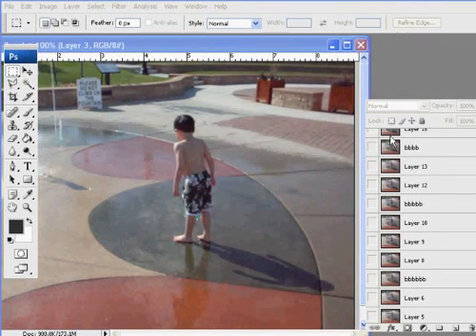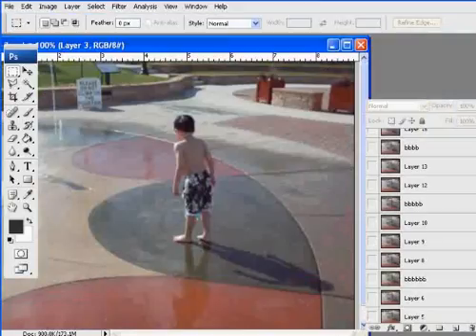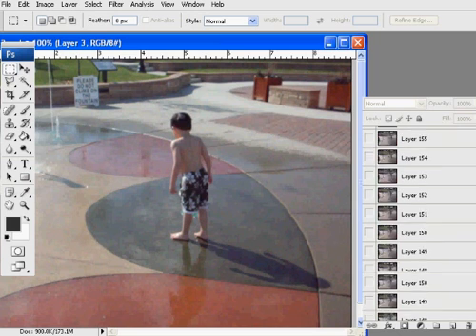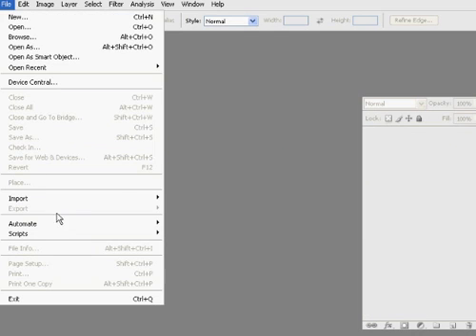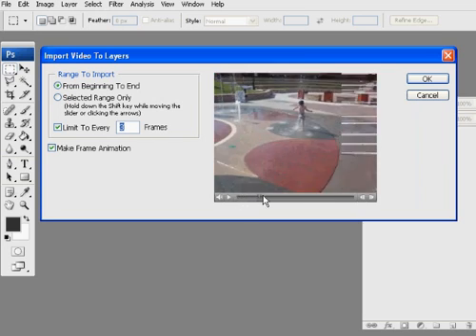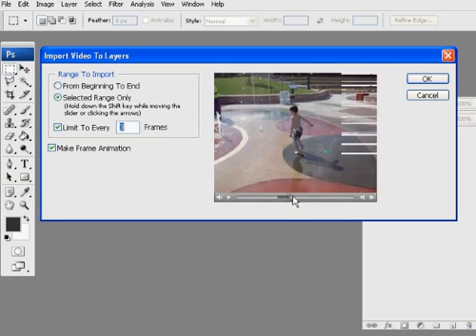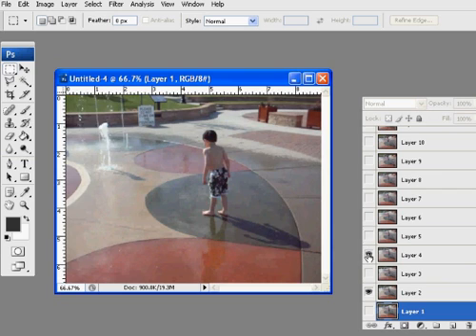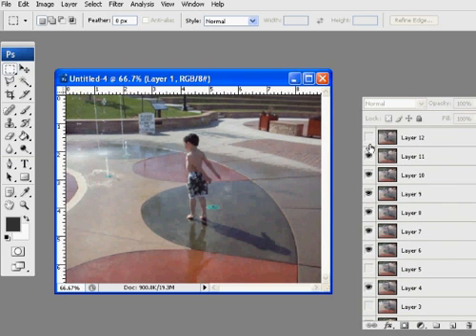Video to Photoshop to Flash: Tutorial 1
A tutorial on importing video to photoshop and the taking it to Flash